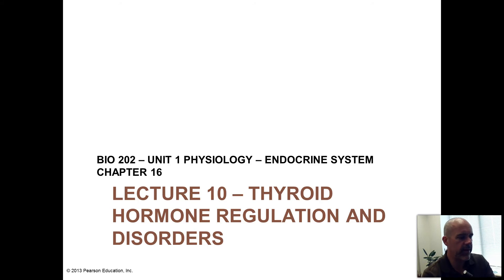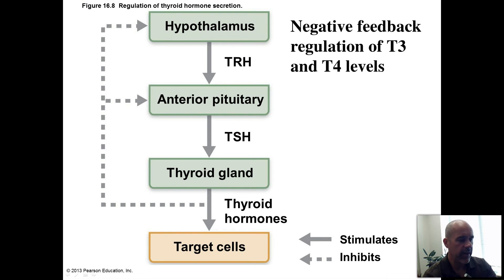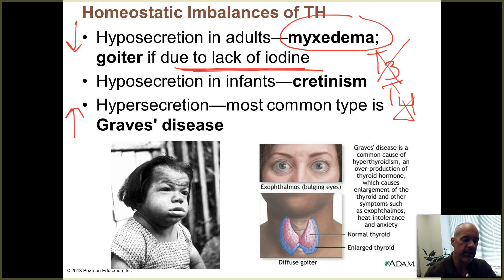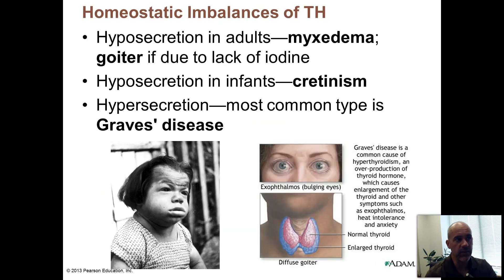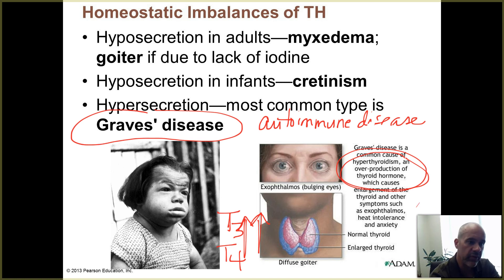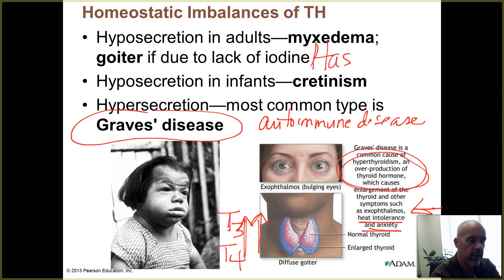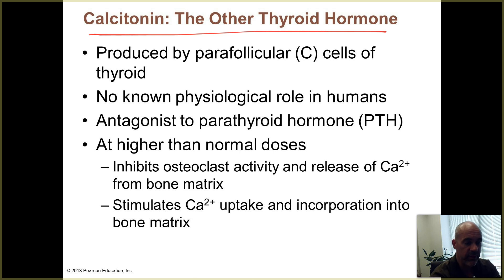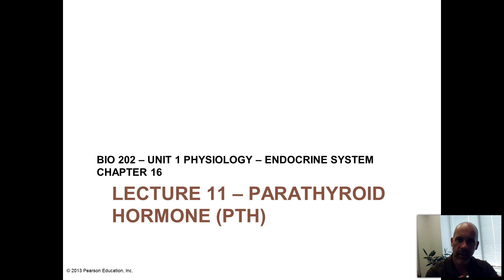BIO 202 - UNIT 1 PHYS - LEC 10 - THYROID HORMONE REG AND DISORDERS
This video reviews thyroid hormone regulation, introduces some thyroid disorders, and briefly covers calcitonin.